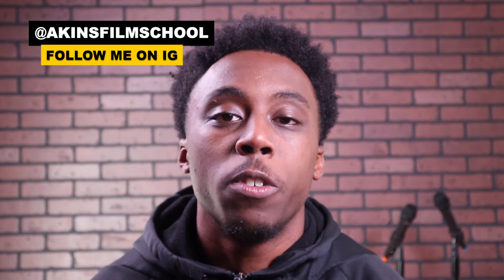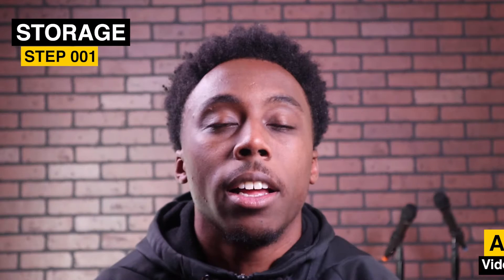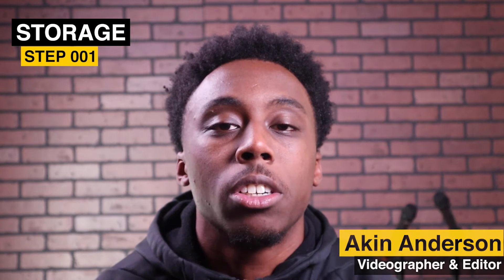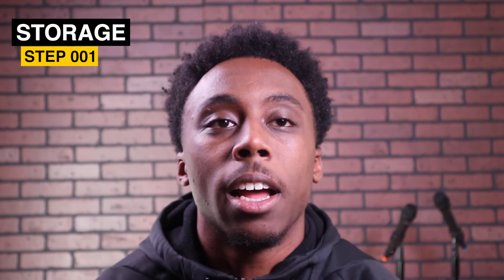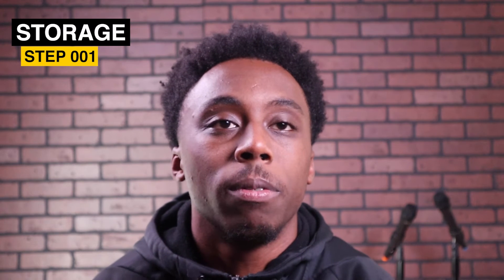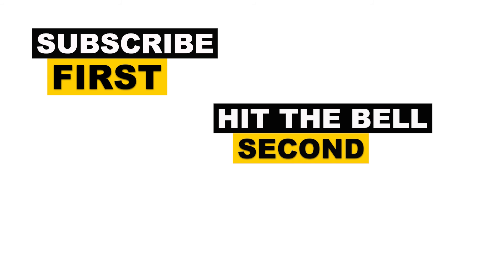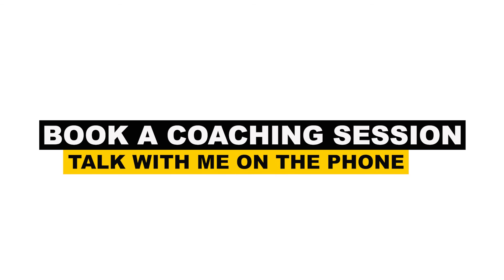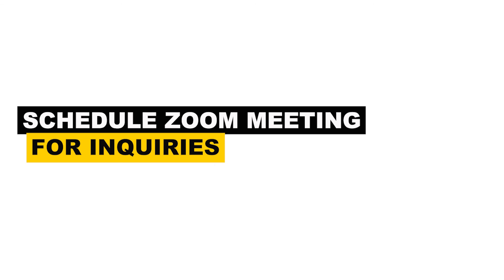BEST Equipment for a Music Video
Here I talk about the equipment I like to use to create a music video

Here are the ways to work with us here at AkinsFilmSchool:

 ⚡️SCHEDULE: Book a coaching call $150 An hour through Calenly

QUESTION — Have a question about Online Video, Video Production, or Anything Else? Post in comments section of this video!

K&F Concept 62'' DSLR Tripod, Lightweight and Compact Aluminum Camera Tripod with 360 Panorama Ball Head Quick Release Plate for Travel and Work (TM2324 Black)

RALENO Softbox Photography Lighting Kit 20"X28" Photography Continuous Lighting System Photo Studio Equipment with 2pcs E27 Socket 5500K Bulb Photo Model Portraits Shooting Box

Canon EOS M50 Mark II Mirrorless Digital Camera with 15-45mm Lens + 64GB Card, Tripod, Case, 18pc Bundle

Sandisk SDSDXXG-128G-ANCIN Extreme Pro - Flash Memory Card - 128 GB - SDXC UHS-I - Black, Gray, Red, White, Yellow

Akin is a music video director. He has a bachelors degree in film, tv, and digital production from Miami Dade. He specializes in Editing and Photography.